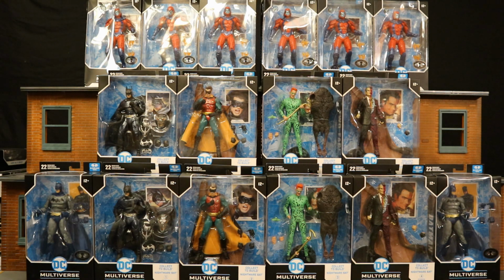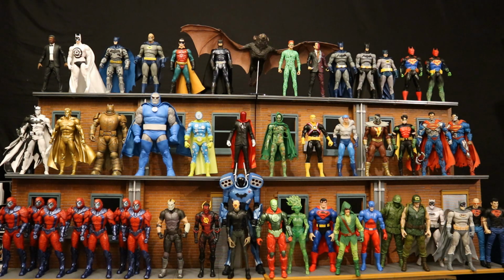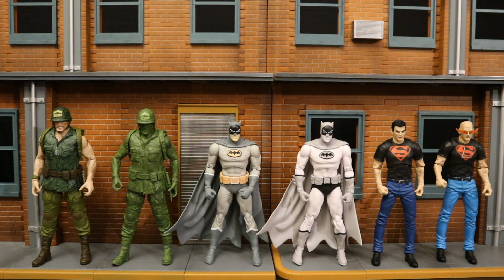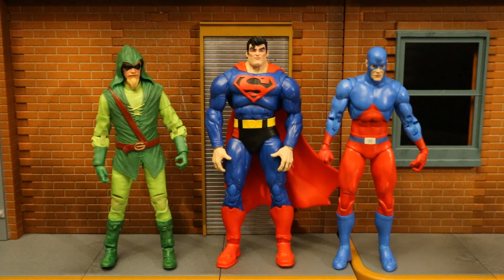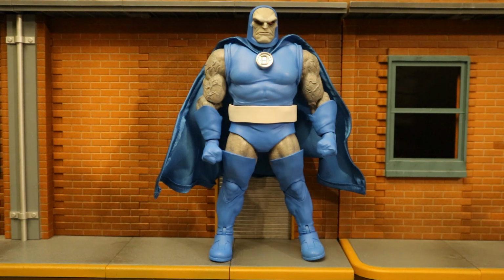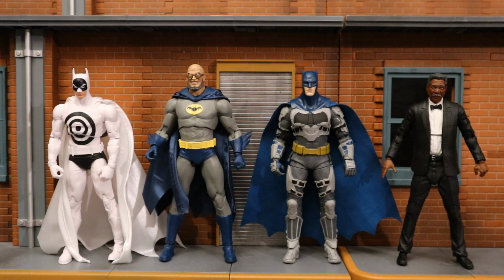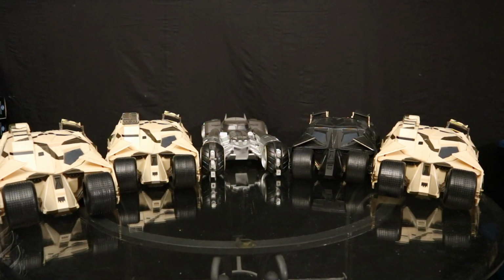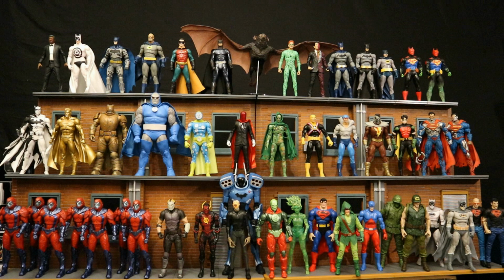Last 28 Days Of McFarlane DC Multiverse Figures INSANE HAUL! Batman Forever Superman PLATINUM!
A quick recap of the past 28 days of the McFarlane DC figures. It's gettig crazy! More than a figure per day! Batman action figures! dHunter's Reviews!